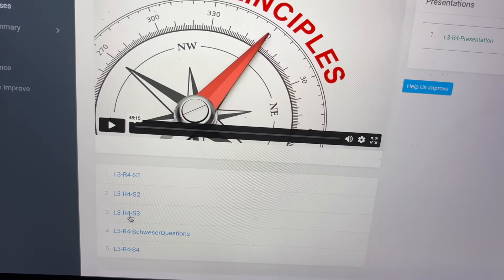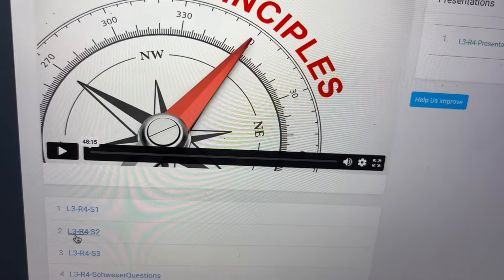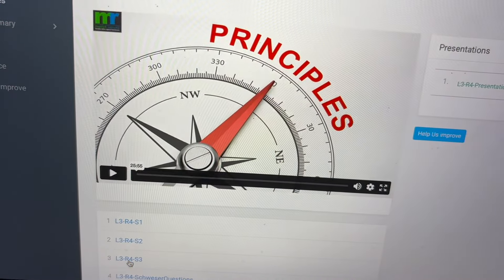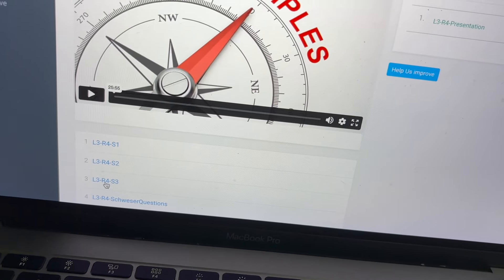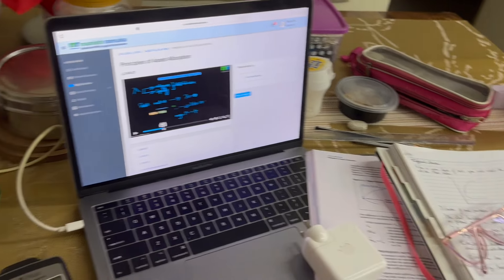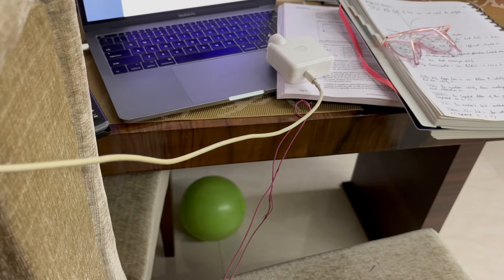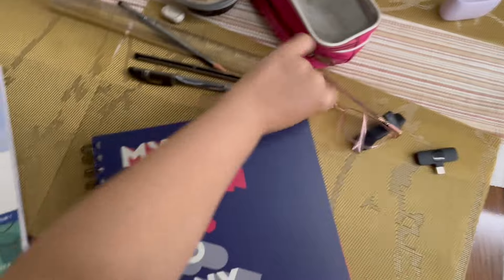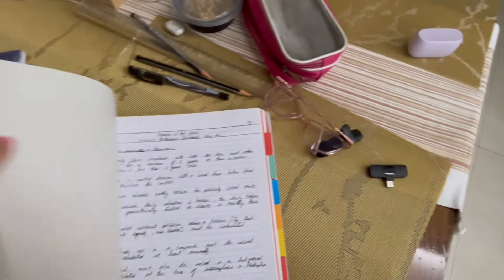Study With Me For My CFA Level 3 Exam - Part1| My Special Tip For The CFA Exam | My Study Strategy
Hi Guys,
Welcome to a  TrueTalkWithT where I share snippets from my personal life for all us to learn something from.